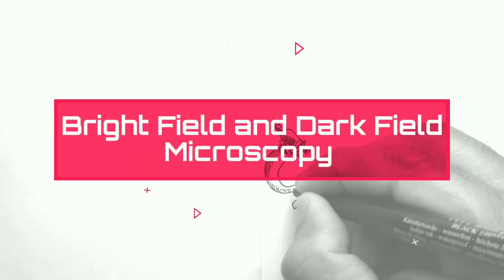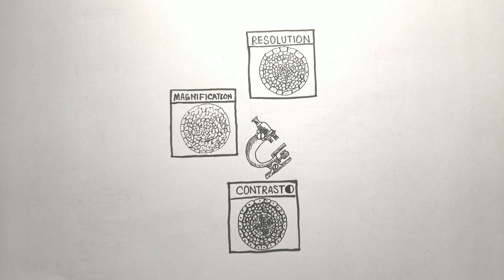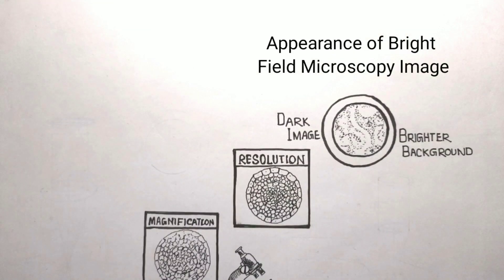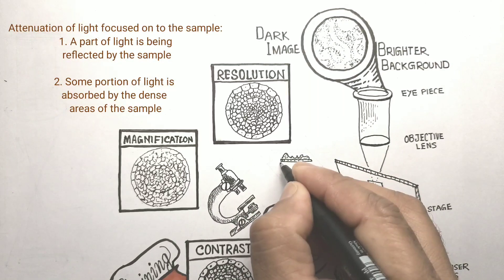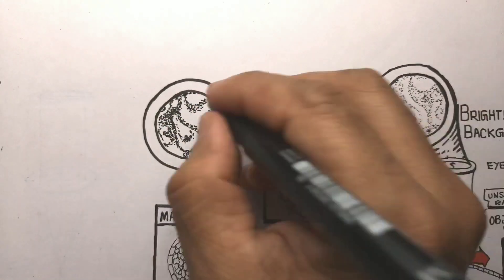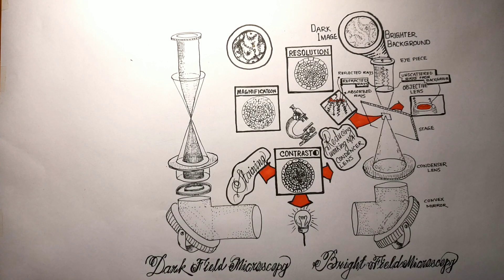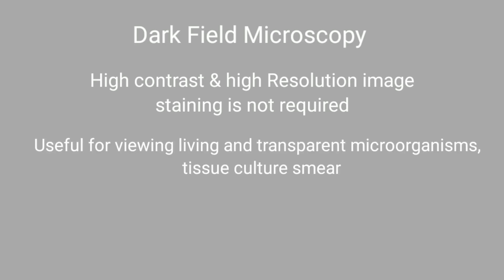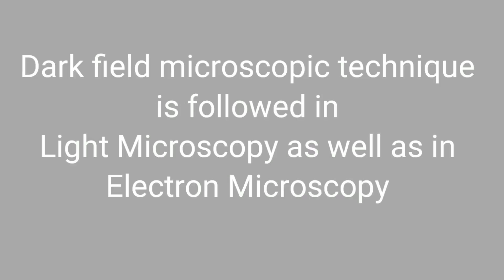Bright Field and Dark Field Microscopy | Illumination Techniques in microscopy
This storiesinbiology video clearly differentiates Bright Field and Dark Field Microscopy. Actually these are illumination techniques in microscopy.Dark Field Microscopy evolved to enhance contrast in Microscopic image.Bright and Dark Field Microscopy differs in the procedure in which the sample is illuminated. Dark Field Methodology of illumination can create distinguishable difference (in the image of the specimen) in color or in light intensity (contrast) between adjacent objects in an image.

At the beginning of this Stories in biology video tutorial three advantages i.e., Magnification Power, Resolving Power and Contrast of using a microscope was discussed.
Than a comparison and detail description of the light path followed in both Bright and Dark field Methodology  was presented, giving special emphasis on the illumination of the sample.
The reason of yielding a brightly lit sample image on a dark background in Dark Field Microscopy  was clearly narrated.
At the end of the video some advantages and disadvantages  of both Bright and Dark field Methodology ,as well as there application was mentioned.

This video will be very help full in realizing the concept of Bright field and dark field
 Microscopy to  the students of under graduate and graduate level, as well for the teachers and all enthusiasts learners.

To clear your concept, Please do have a look at my video series on Microscopy:

"Stories in Biology" is an concept building initiative.